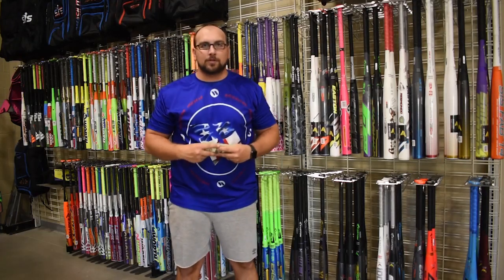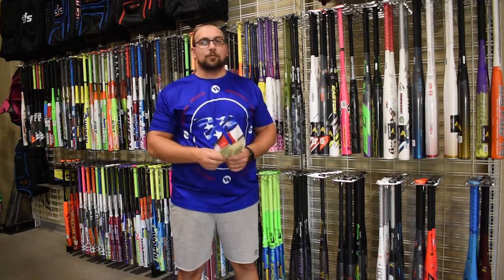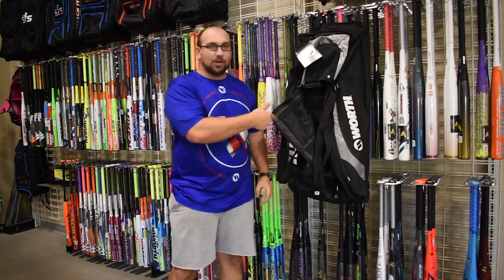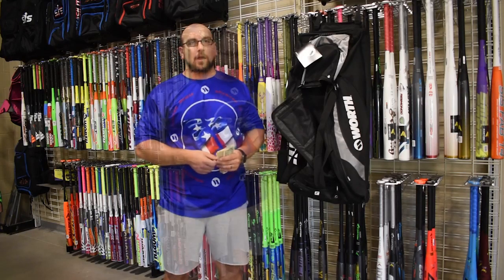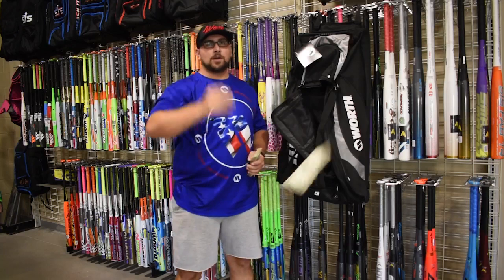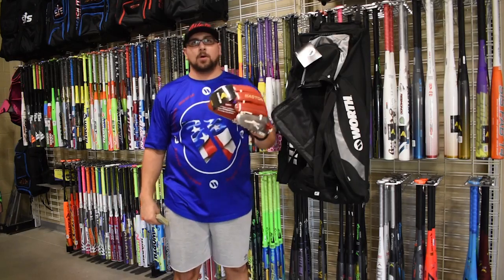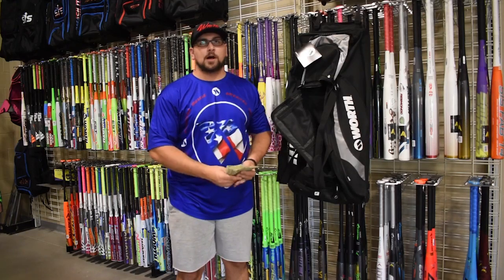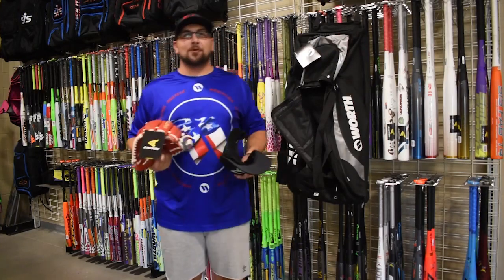Labor Day $1 SALE! - Smash It Sports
✊ ⚒️ 🧰 Labor Day $1 SALE! ✊ ⚒️ 🧰

Top Reasons to Buy @ Smash It Sports
✈ FREE OVERNIGHT BAT SHIPPING (Oh Yea!)
💸 Play Now, Pay Later - On-Site Financing
💬 Helpful Live Chat, We're here!
👕 Team Uniforms & 1-Off Custom Apparel
💯 Authorized Retailer For All Brands Sold

Need Help?
• Live Chat via the web site